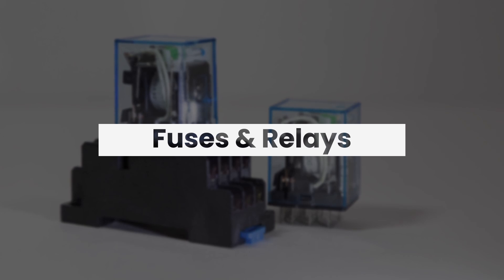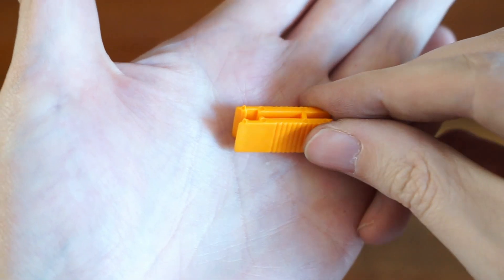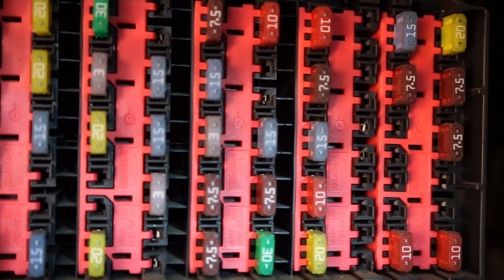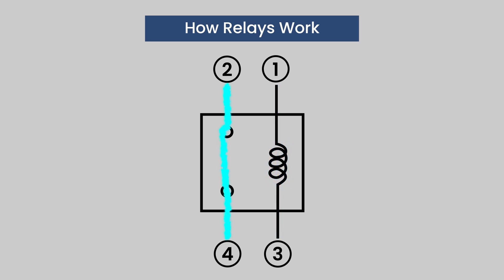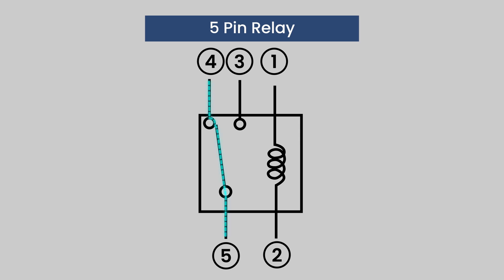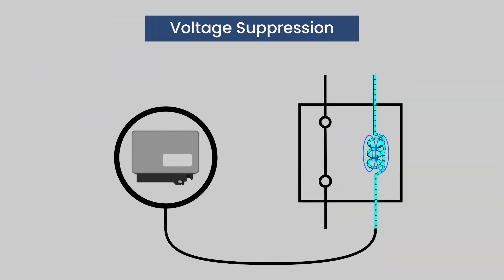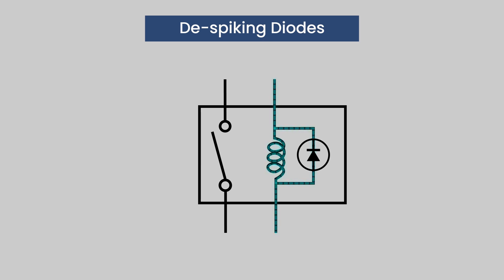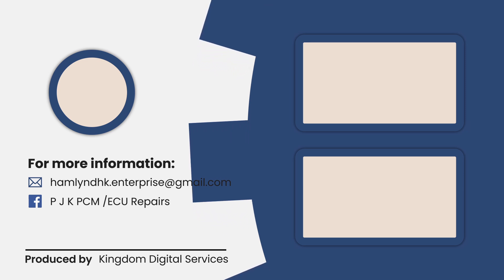Fuses and Relays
Let's get a better understanding of automotive fuses and relays.

Produced by  @KingdomDigitalServices

CHAPTERS

0:00 - Intro
0:10 - Fuse basics
0:33 - Types of fuses
0:47 - Fuse box location
0:59 - Replacing a fuse
1:36 - Relay basics
1:44 - Relay location
2:04 - How relays work
2:17 - Automotive relay types
2:23 - More on how relays work
3:06 - Relay configurations
3:23 - Three pin relays
3:32 - Five pin relays
3:49 - ISO Standard Relays
4:06 - Relay sizes
4:22 - Voltage Spikes
4:57 - Voltage suppression relays
5:23 - De-spiking diodes
6:00 - De-spiking resistors
6:20 - Circuit Identification
6:40 - Outro